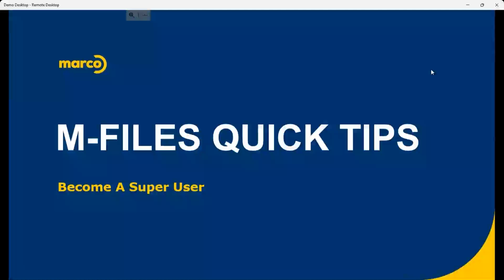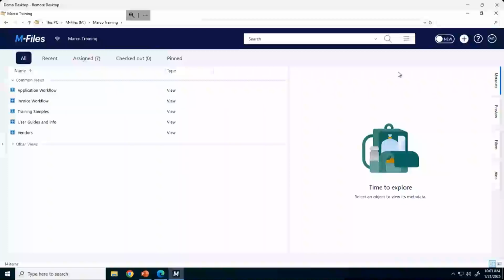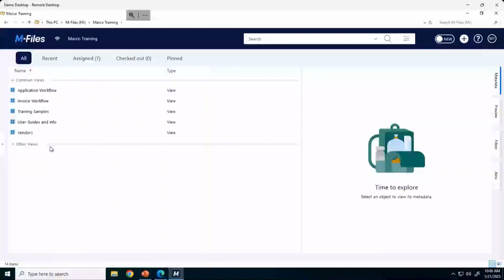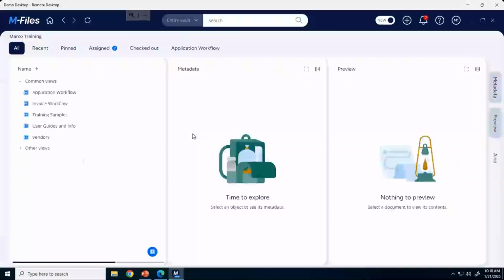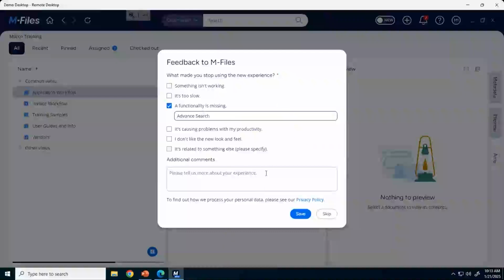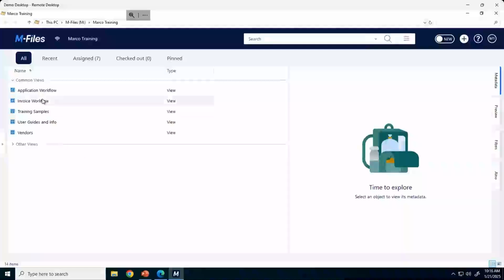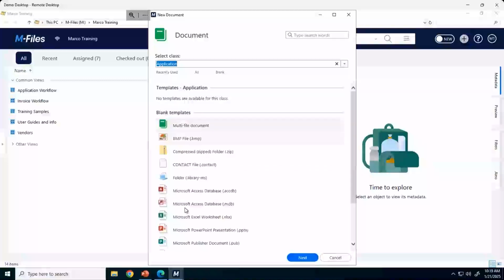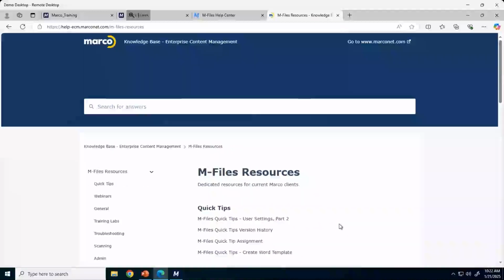Marco M Files Quick Tips - Become a Super User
I cover the following items:
2 Interfaces (Classic and New)
Tips and Tricks Classic
Tips and Tricks New
Help Resources